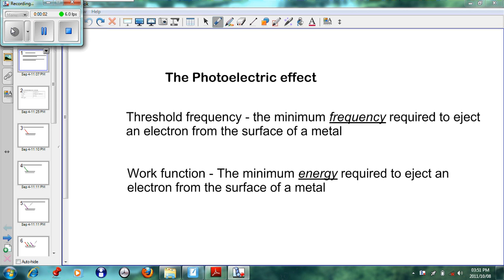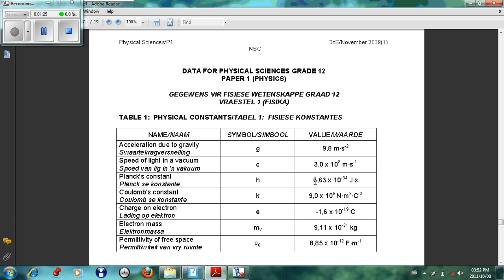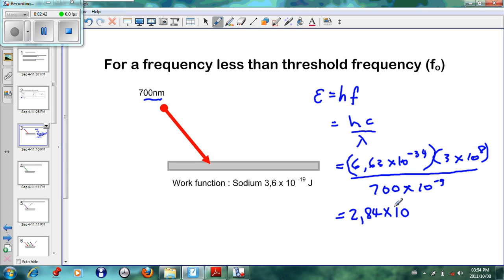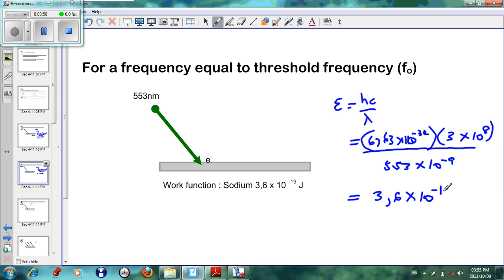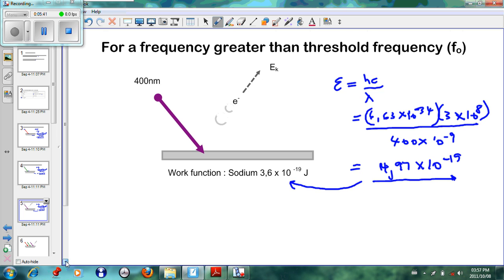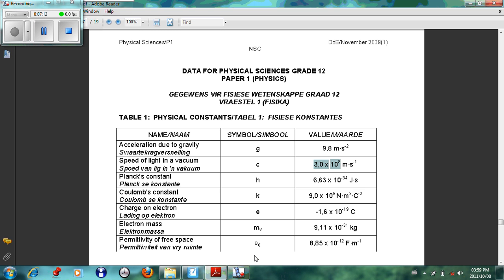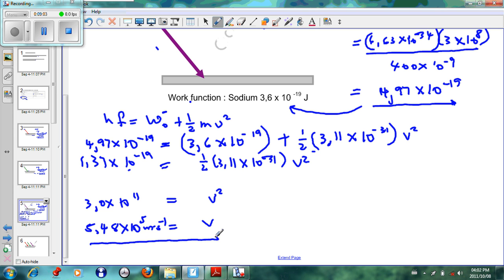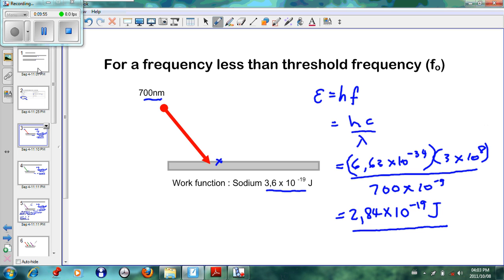Photoelectric effect explained for high school with calculations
This clip explains the calculations involved in the photoelectric effect. Good preparation for matric /grade 12 students preparing for the exam.